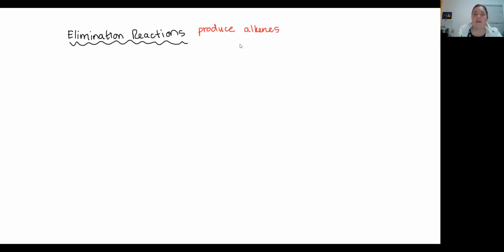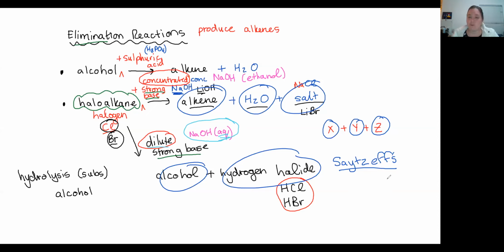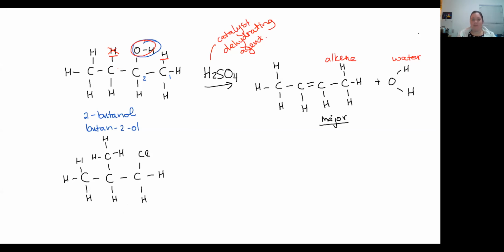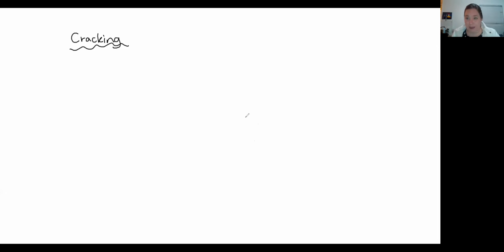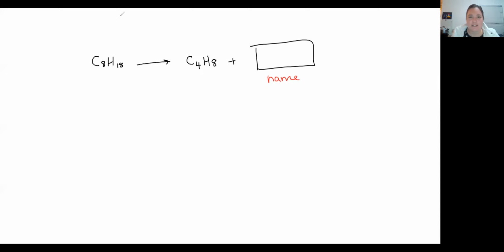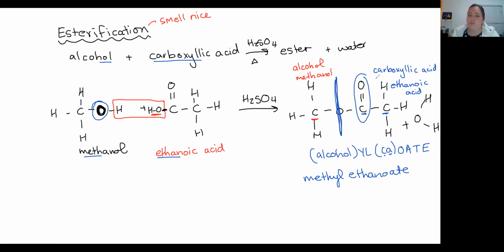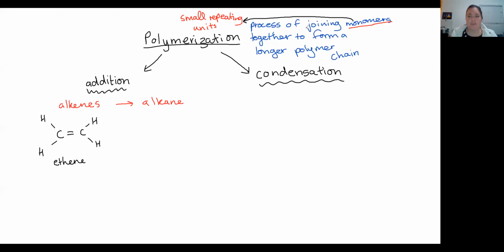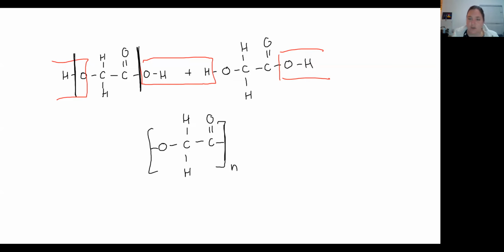Organic Chemistry Reactions - Lesson 2